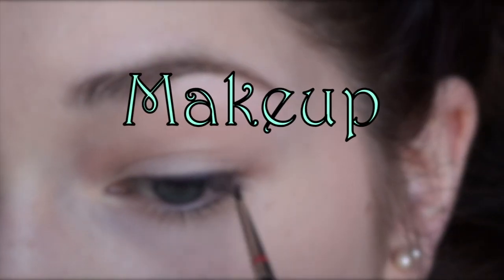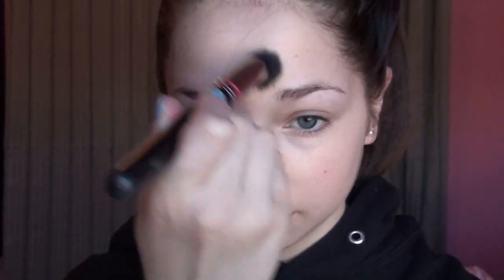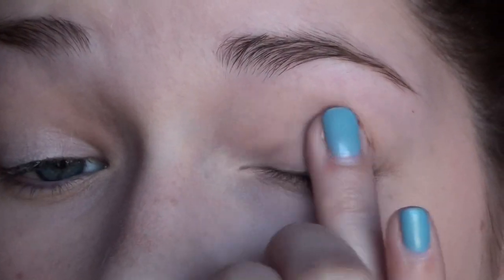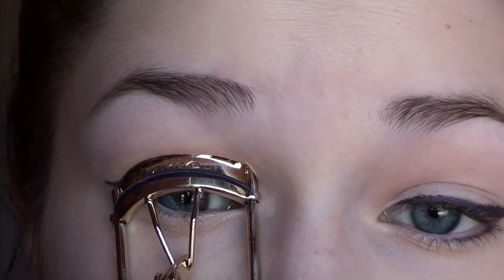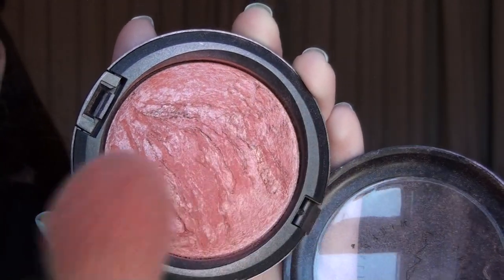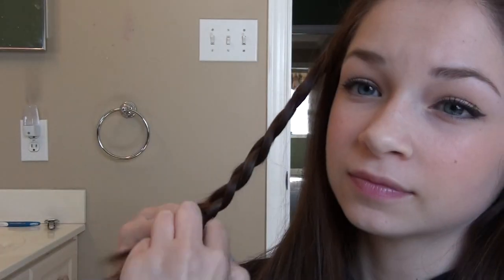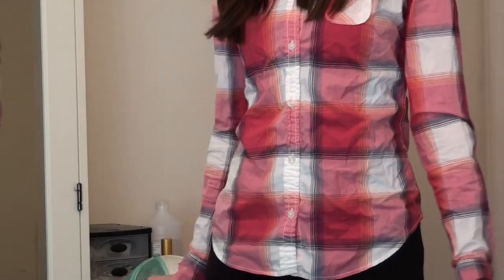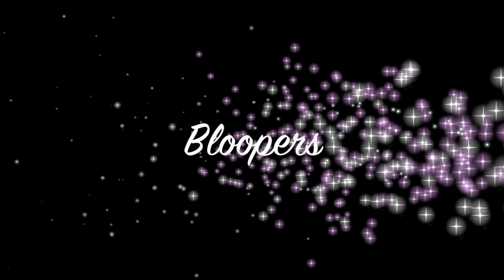Spring Makeup, Hair, & Outfit Collab w/ MonseBeautyy | Tori Sterling ♡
Hi guys!! I'm really sorry I've been so distant from YouTube lately. No excuses other than I've been super busy but I'm still trying as hard as I can!!! So I obviously did another Spring video. It's still cold where I live but I'm trying to get into the spring fever but yeah... anyway hope you enjoy and like always, comment me suggestions, tweet/instagram me if you try this out(:

PRODUCTS USED

Revlon BB Cream
Graftobian Corrector Palette
MAC Mineralized Skin Finish Natural
MAC MSF in Stereo Rose
MAC Dirty Blonde Eyebrow Pencil
MAC Fluidline in Macroviolet
Make Me Pink Lipstick by Maybelline
Palladio Eleventh Gorgeous Lipgloss

FAQ:

What camera do I use? Sony HD Handycam HDR-CX100

What is on my nails? Shellac (I didn't look at the color but it is CND Shellac)

Thinking about a collab video with me?
I am currently taking a break from them! Maybe sometime in the future (:

Can we do a makeup swap?
No, I'm sorry! I think they are SO unsafe and risky!!

What would you recommend for good brushes/reviews?
*This is the most updated version, all my brushes are in the same condition, my collection has not changed drastically*

Mascara Routine:
(The mascara aspect of the video is my routine)

Follow me on Keek:
 macup101

Xoxo, Tori